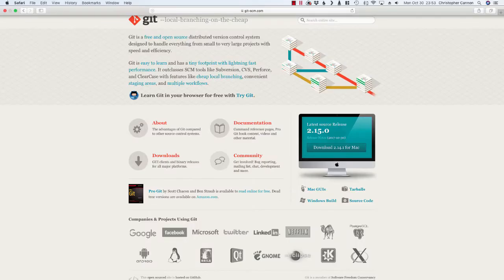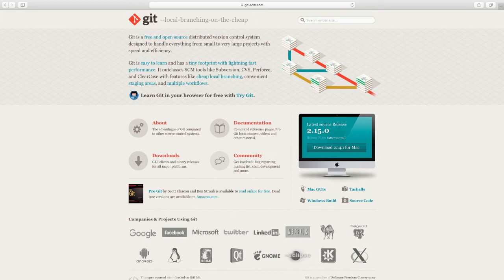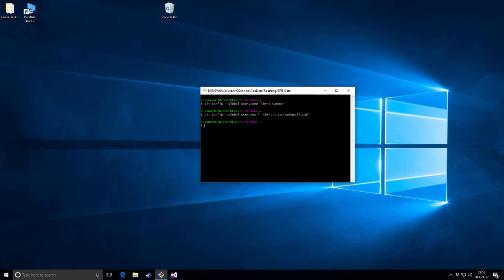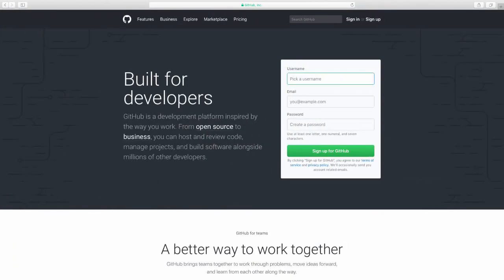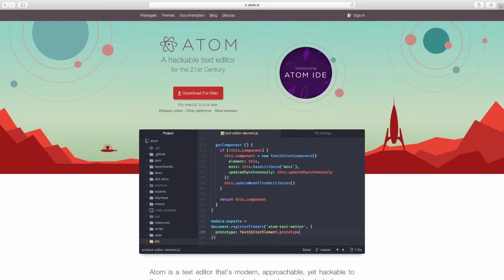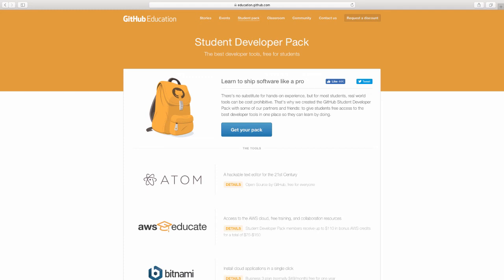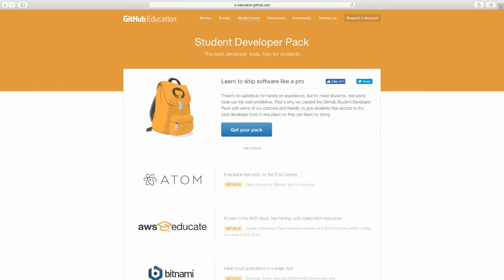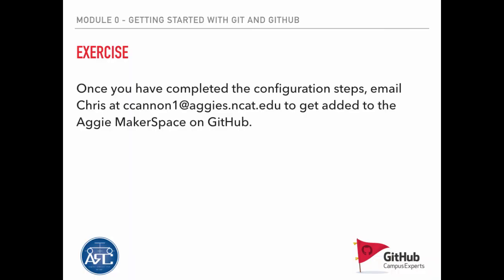Module 0 Getting Started With Git and GitHub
This is the first module of GitHub training hosted by Aggie MakerSpace and presented by Aggie Robotics in conjunction with GitHub Education! Enjoy!

Table of Contents:

00:41 - Marker
06:33 - Marker